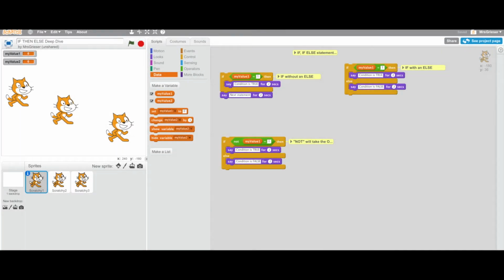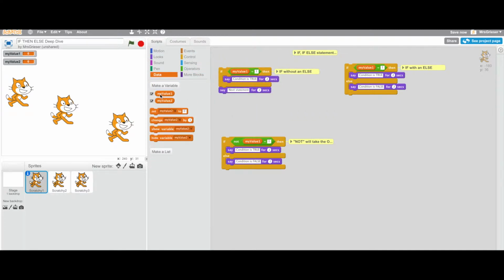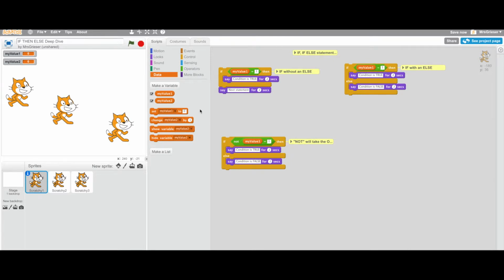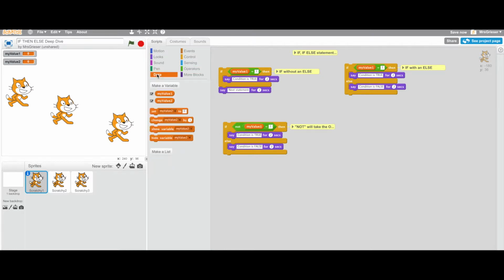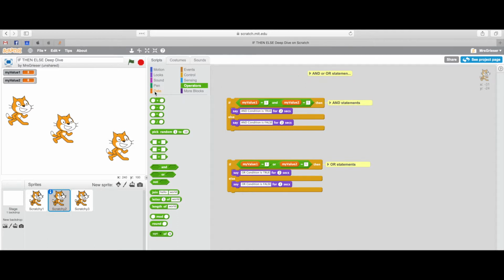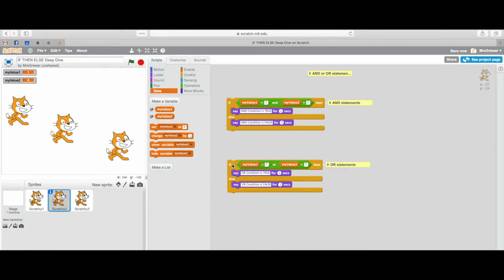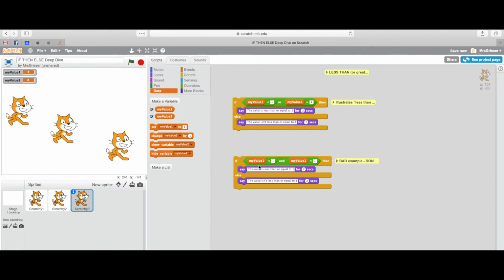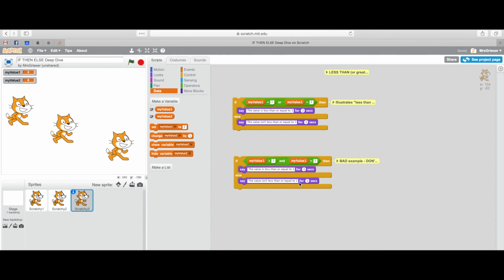Scratch: IF THEN ELSE Deep Dive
Taking a deeper dive into IF THEN ELSE blocks in Scratch.  Includes considering how "AND" and "OR" operators affect the conditional truth value.